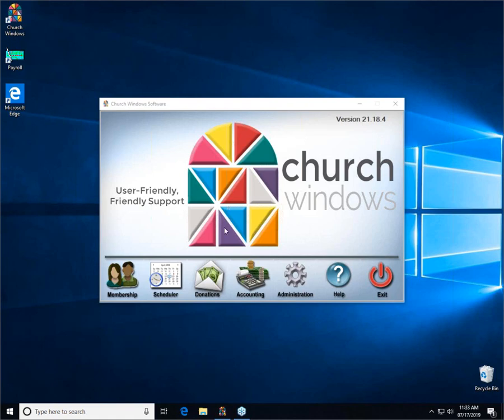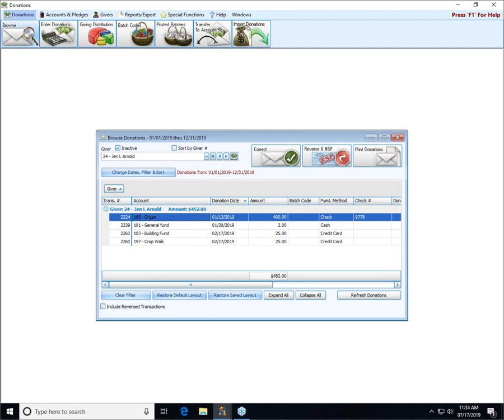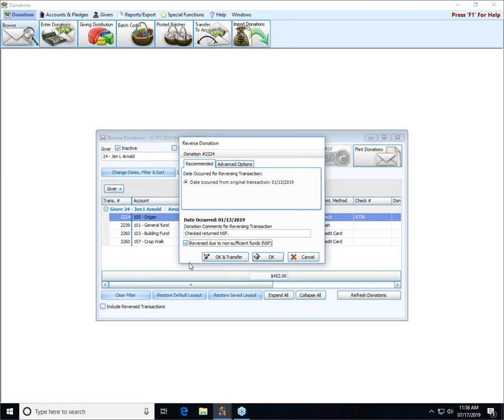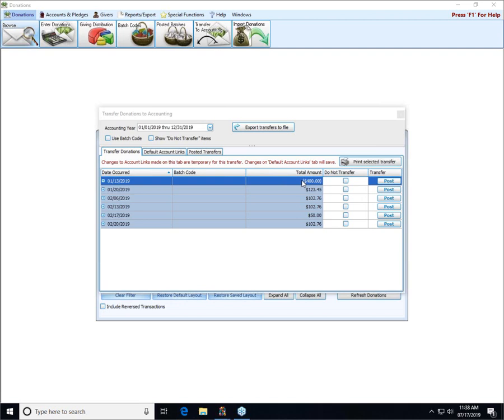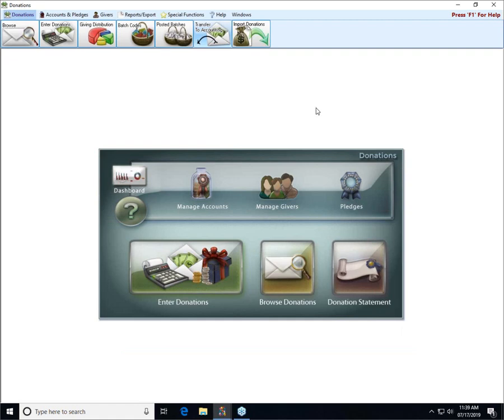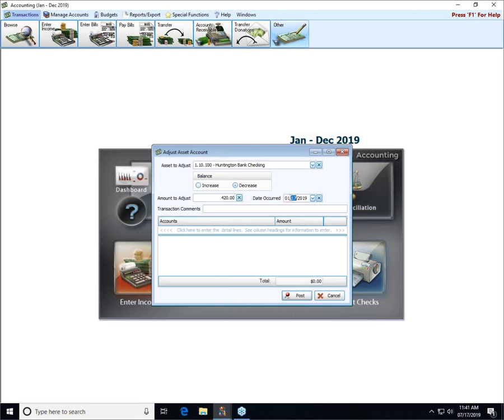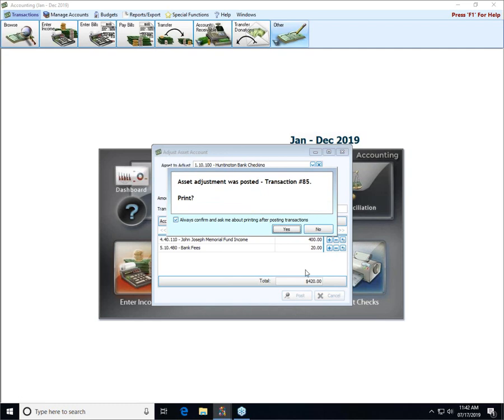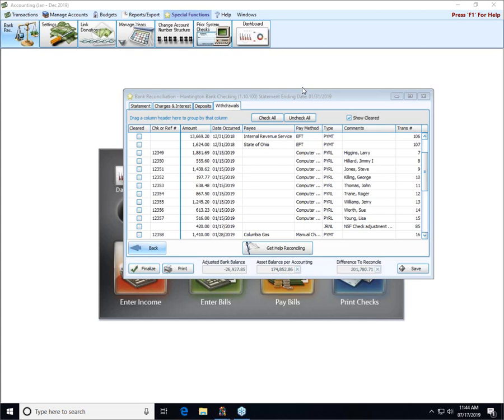Church Windows Donations & Accounting: NSF Donations Check (v19 & Newer)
How to handle a NSF Check in Donations & Accounting.  Presented on 07/17/2019.